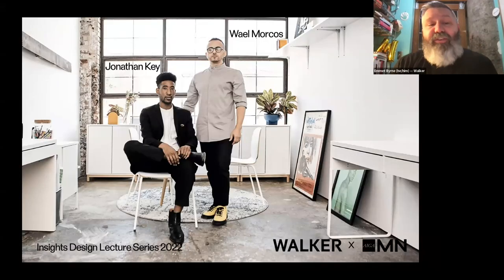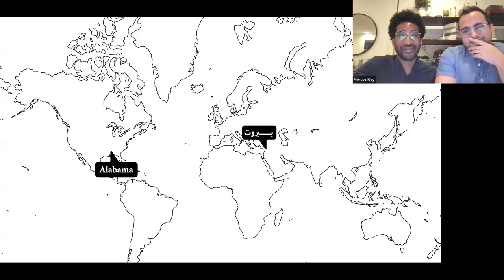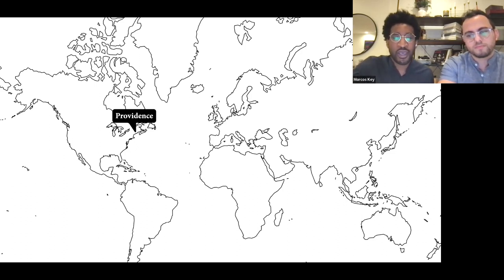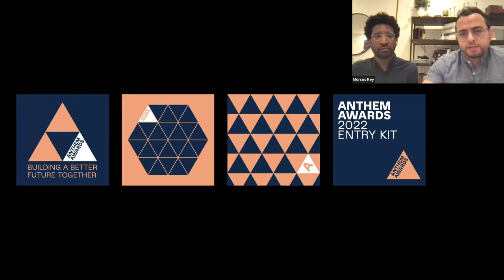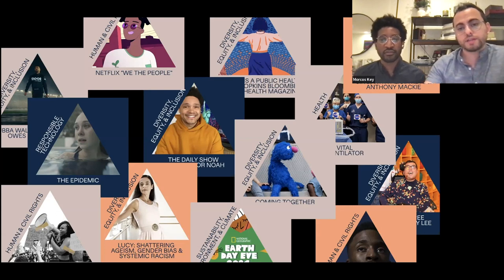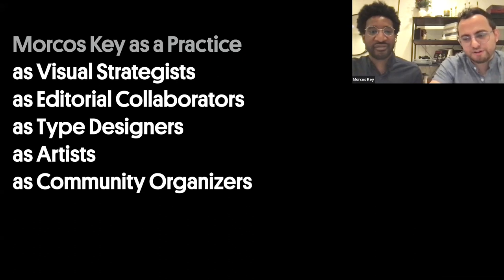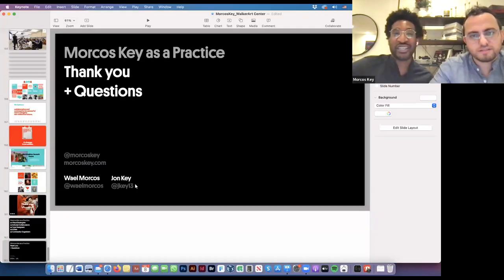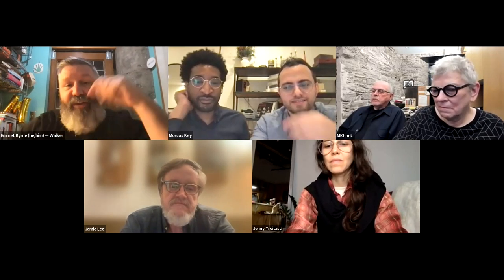Insights 2022: Wael Morcos and Jonathan Key, Morcos Key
Morcos Key brings together two incredible perspectives—designers Jon Key and Wael Morcos—and represents a model for how a contemporary design studio can create vital work that gives visibility to underrepresented communities. The studio works with a variety of arts and cultural institutions, nonprofits, and companies in both North America and the Middle East, providing services as varied as brand strategy, Latin and Arabic type design, book design, and wayfinding, to name a few. Their clients include Nike, the Sharjah Triennial, and the Studio Museum in Harlem, among others. In 2021, Morcos Key received the Black Design Visionaries Impact Grant, awarded by the Brooklyn Museum and Instagram to design businesses that offer “experimental expressions of Black culture and have a powerful vision for the future.”

This event will be held on Zoom; direct link to Zoom event will be available right here on March 8 at 6:30 pm.

Copresented by the Walker Art Center and AIGA Minnesota.